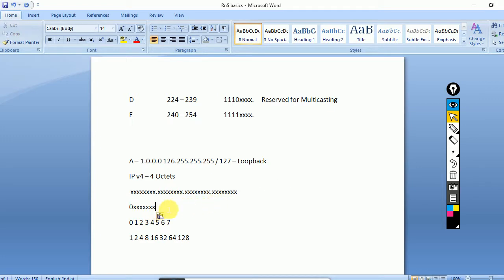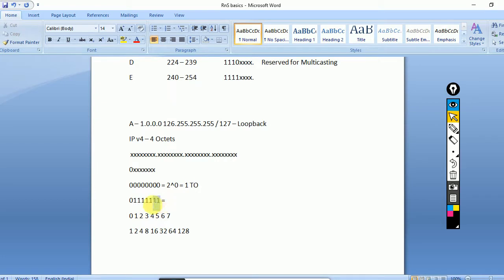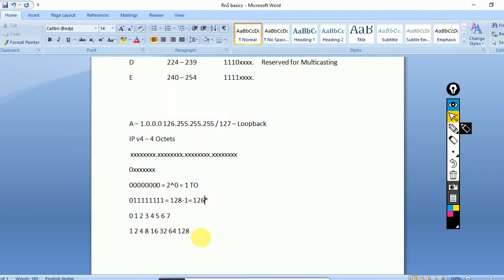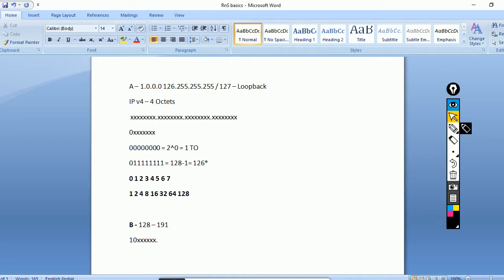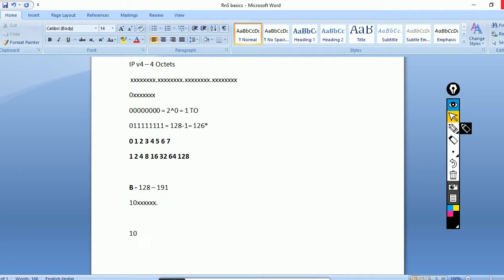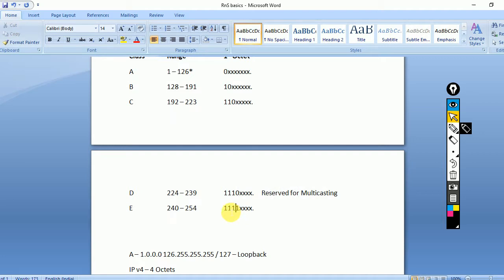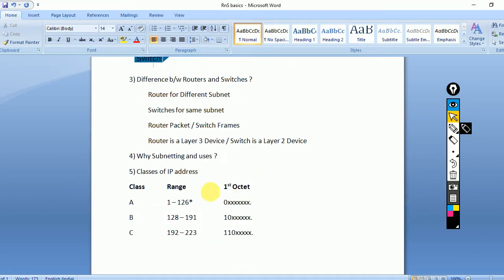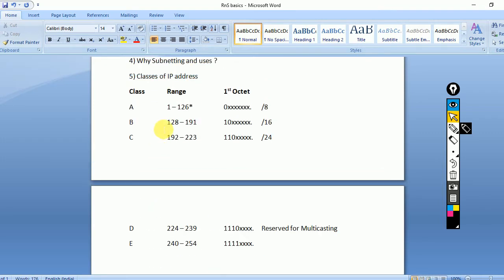Basic R&S Part 2